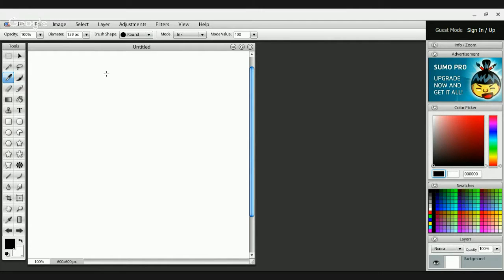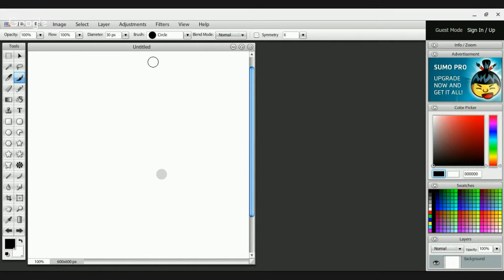painting on my laptop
the text above